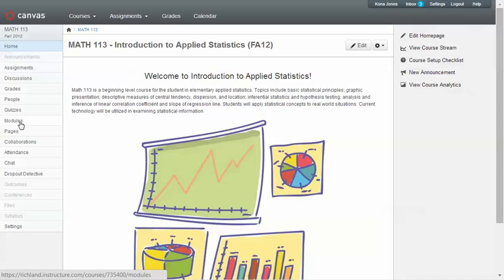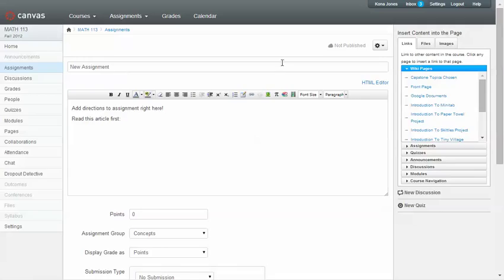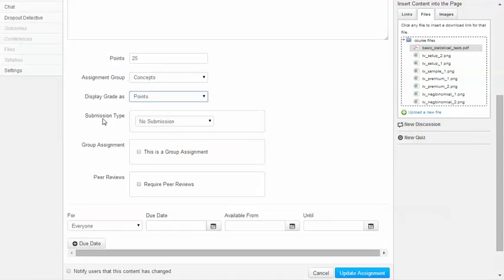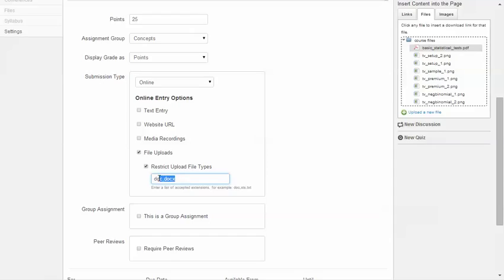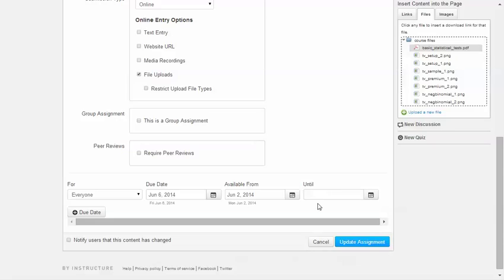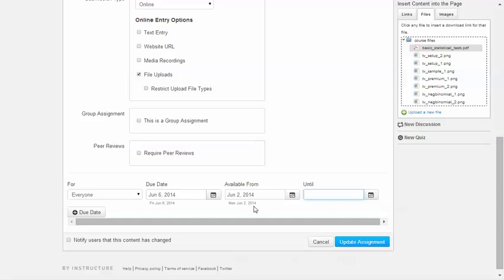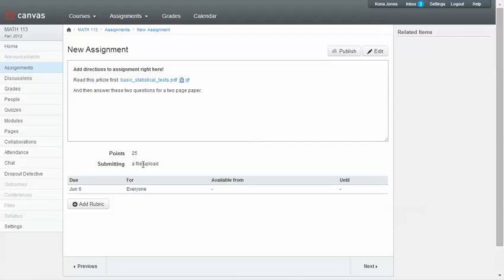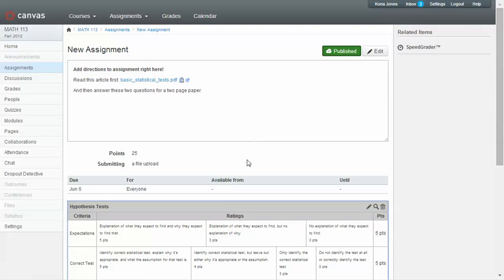Assignment Dropbox Settings